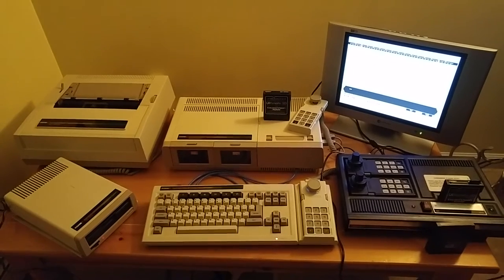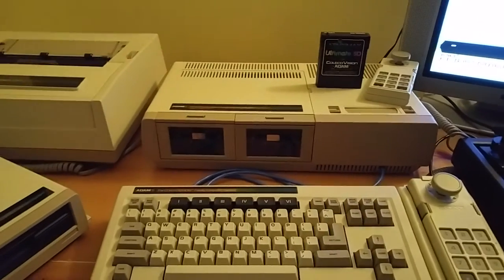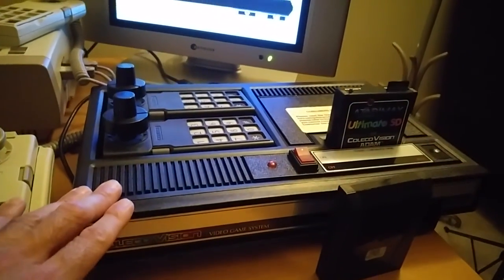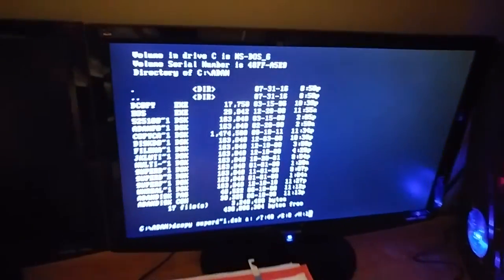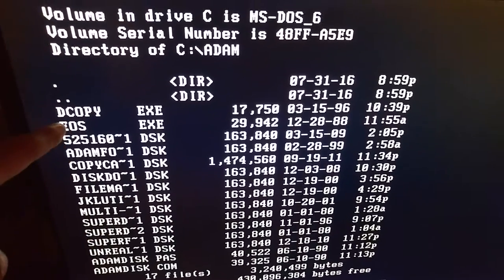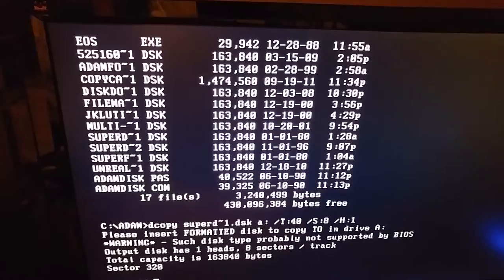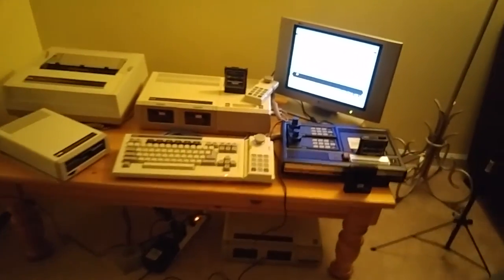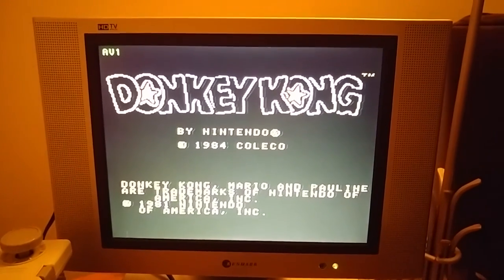How to copy program disk images to a Coleco Adam Computer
The coleco Adam computer is a great system but is a little quirky. It's not easy to get information from your Adam to an IBM computer and vice versa. this video will show you how with the proper materials you can not only copy data from your Adam computer to an IBM computer and vice versa, but also take program disk images and turn them into real Adam computer disks!!

If you don't have this capability and need real Adam digital data packs or floppy disk programs please visit a good guy named Millie at

For more information on the Coleco Adam or many other systems, please feel free to look at the other videos on my channel.

WARNING follow this tutorial at your own risk. I am not responsible for any personal property damage or bodily harm you may incur following this guide.